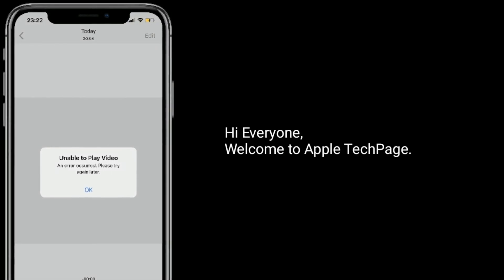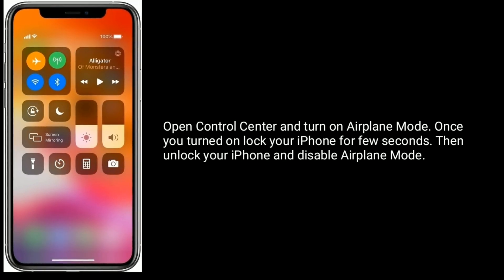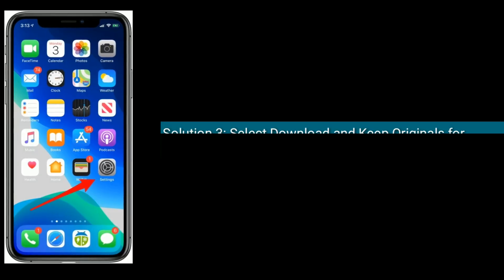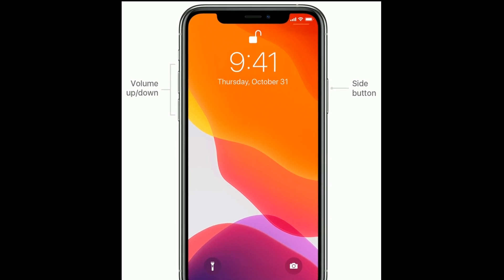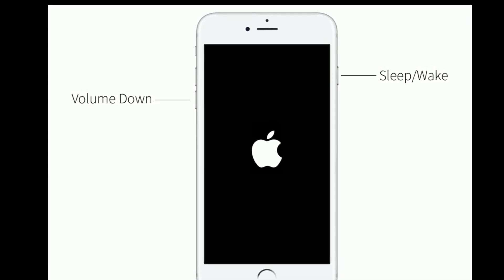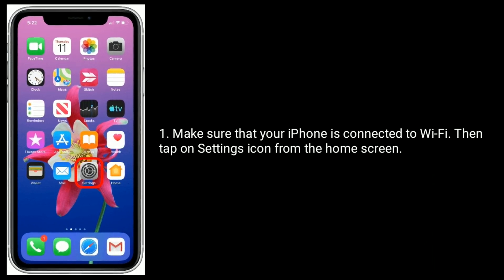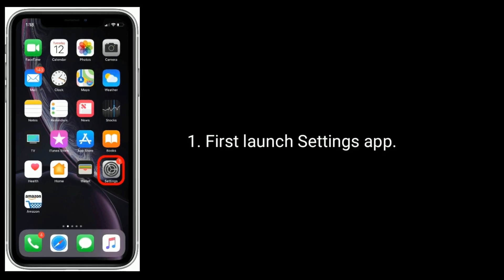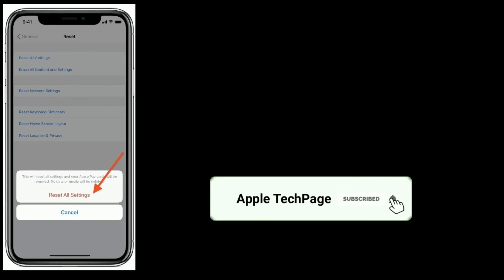Unable to Play Video An Error Occurred Please Try Again Later error on iPhone in iOS 14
iOS 14 Unable to play video an error occurred please try again later, Cannot play videos in iPhone Camera roll, iPhone videos shows error.